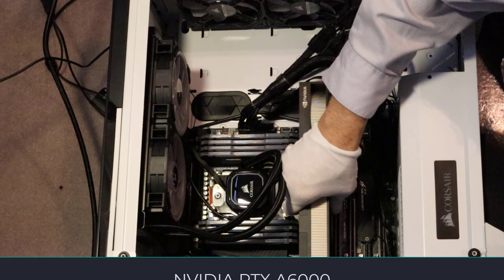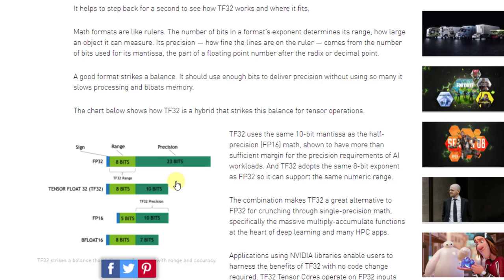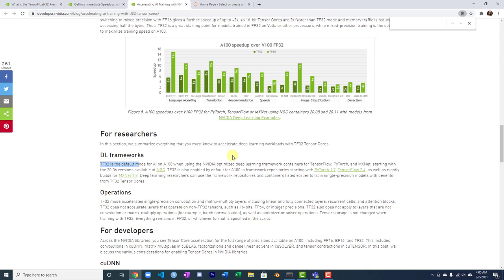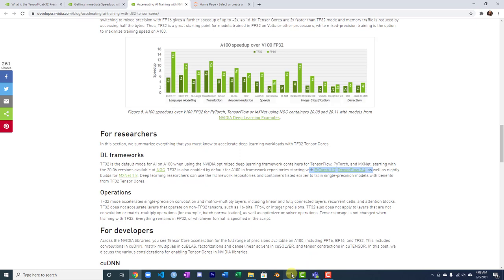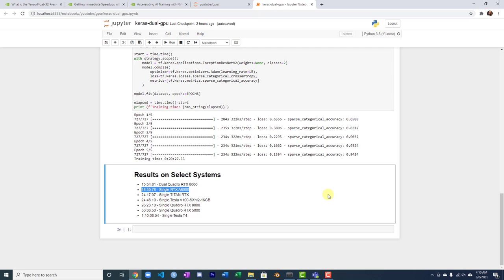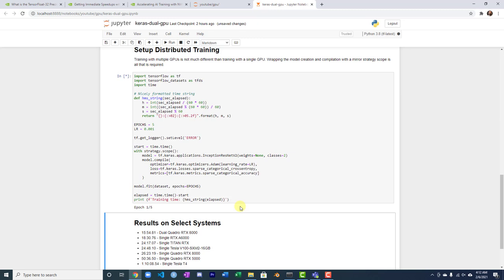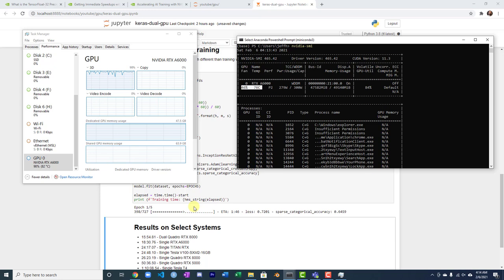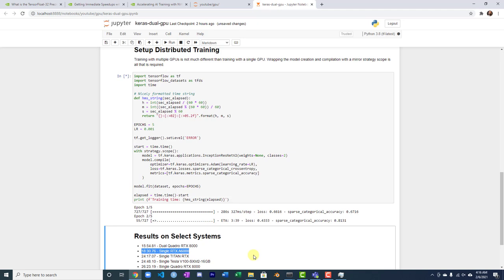First Look Ampere Based Training for Deep Learning on Windows and TensorFlow 2.4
The new Ampere line of GPUs offers considerable performance increases beyond just increases in RAM and cores. More efficient data representation, in the form of TF32 can sometimes lead to a 10X speed up, particularly on the latest versions of TensorFlow and PyTorch. In this video, I continue to explore my new NVIDIA A6000 GPU and compare results between the TITAN RTX and the A6000.  Out of the box, with no code changes, there is a considerable speed increase.

** Complete System
Case: Corsair Crystal 570X RGB ATX Mid Tower
CPU: AMD Threadripper 3960X 3.8 GHz 24-Core
GPU: NVIDIA RTX A6000
Mother Board: MSI TRX40 PRO WIFI ATX sTRX4
RAM: Corsair Vengeance RGB Pro 128 GB (8 x 16 GB) DDR4-3200 CL16
Storage: 2 x Sabrent Rocket 4.0 2 TB M.2-2280 NVME SSD
PSU: Corsair RMx 1000 W 80+ Gold Certified Fully Modular ATX
Cooler: Corsair iCUE H100i RGB Pro XT, 240mm Radiator
Fans: Corsair LL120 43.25 CFM 120 mm